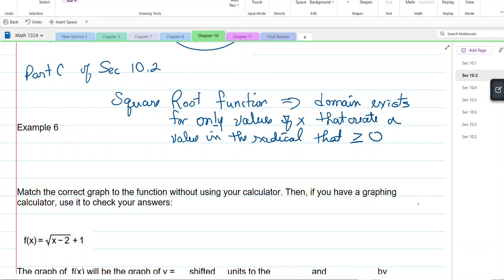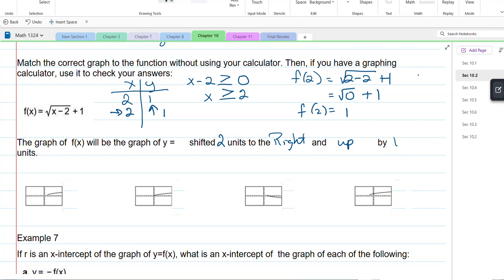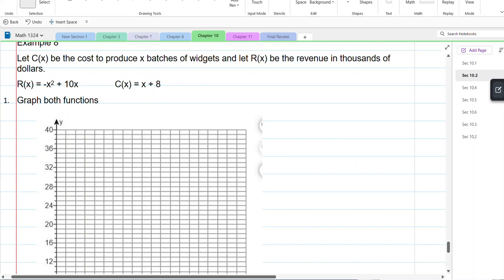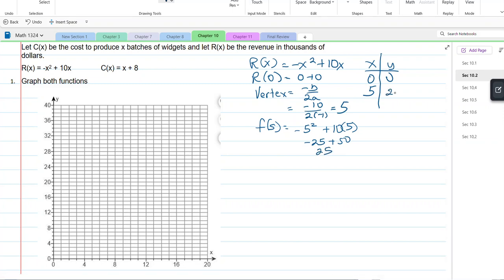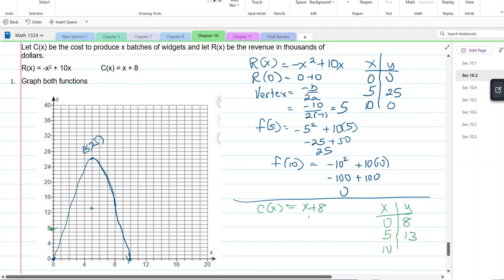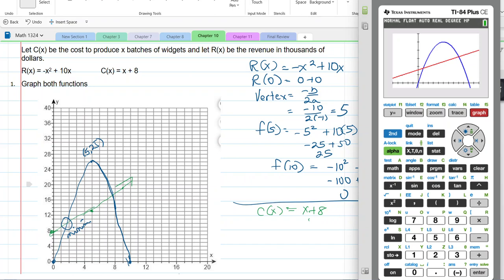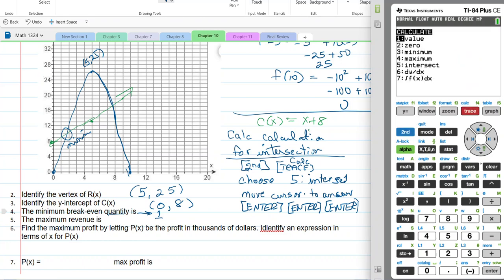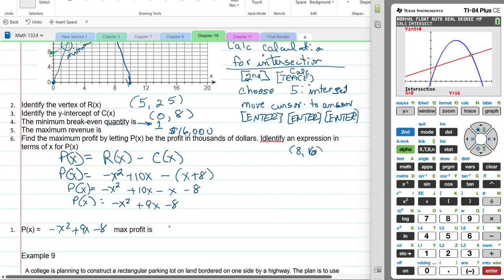M1324 Sec 102 Part C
Radical functions